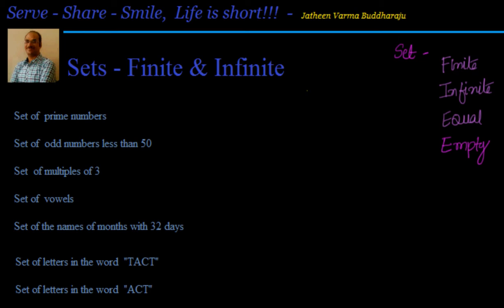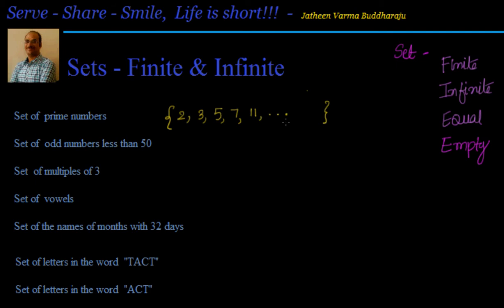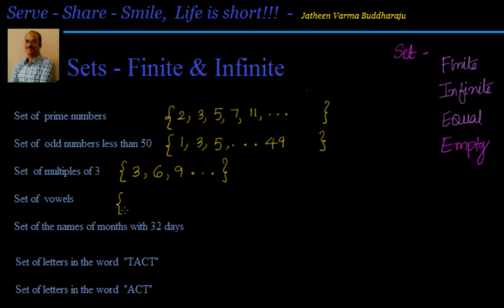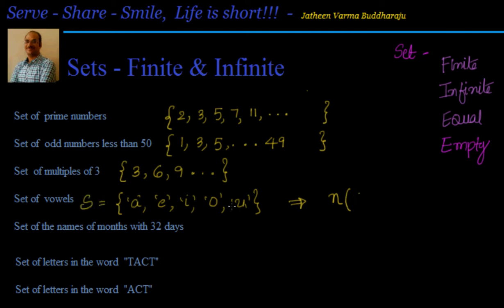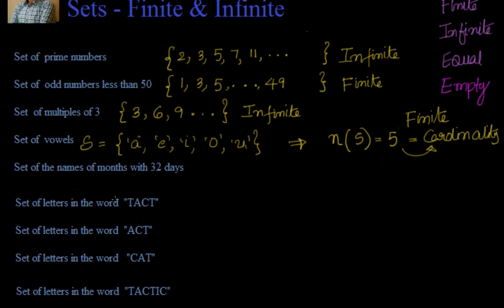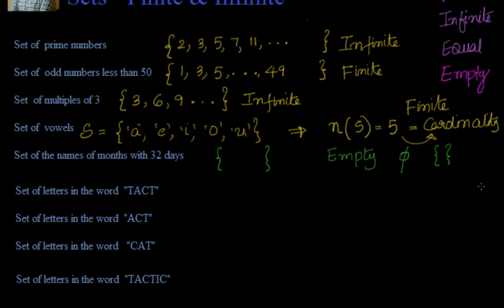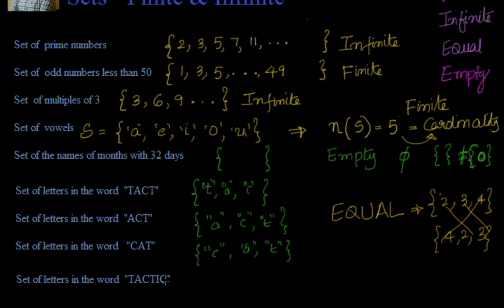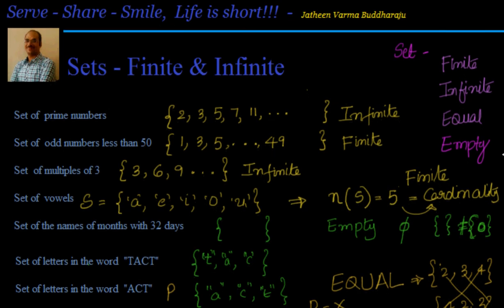Sets - Finite and Infinite sets